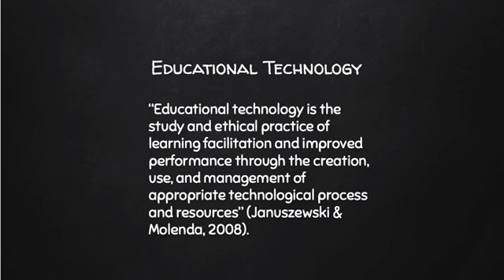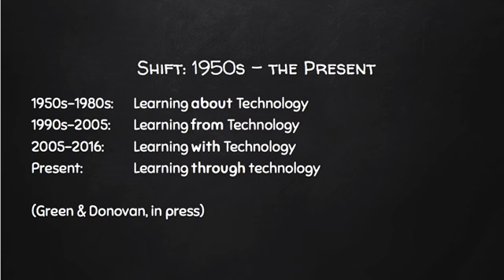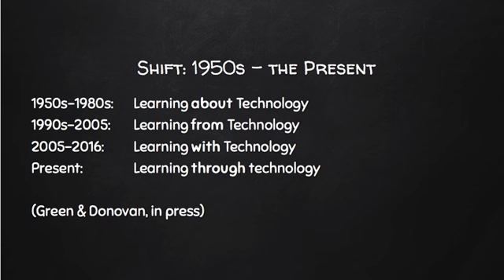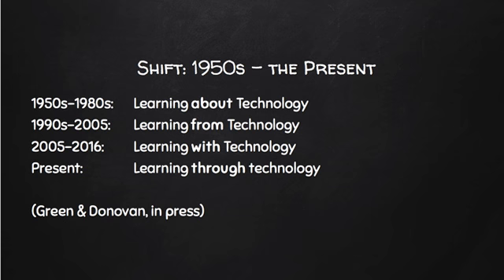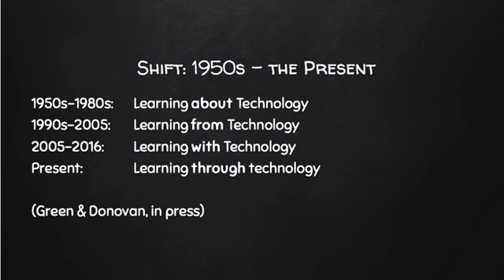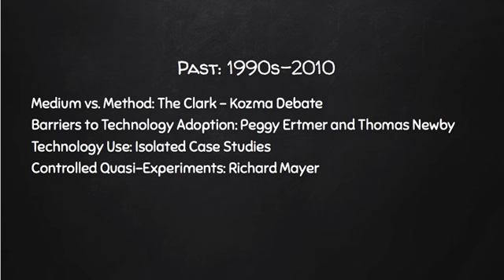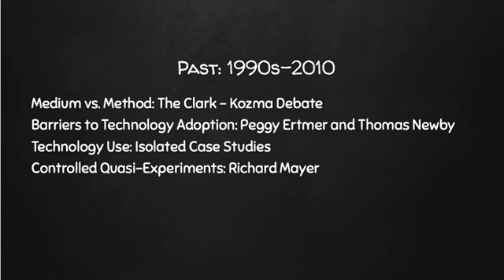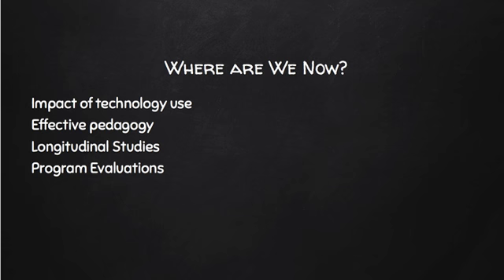EDEL511 ET Presentation